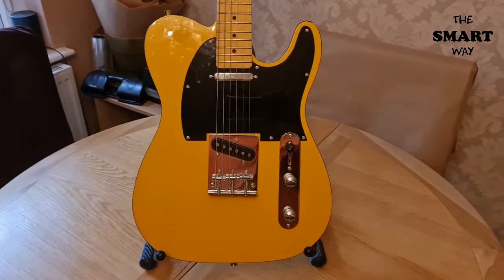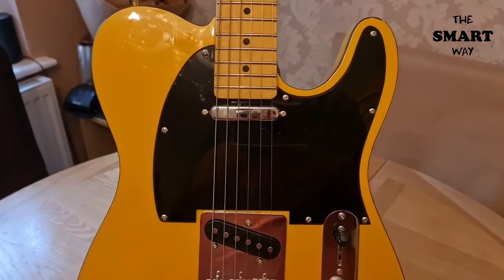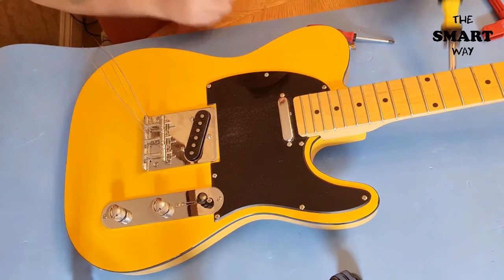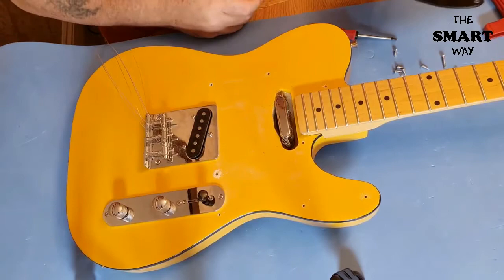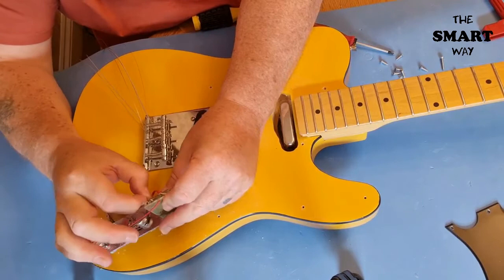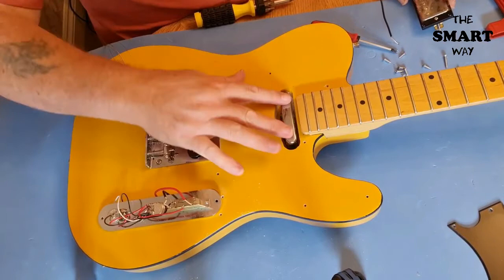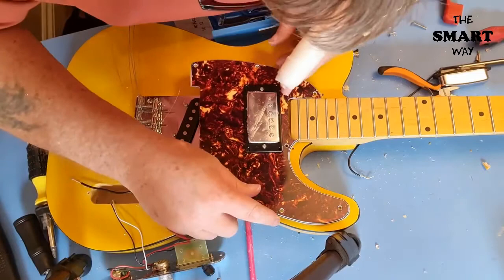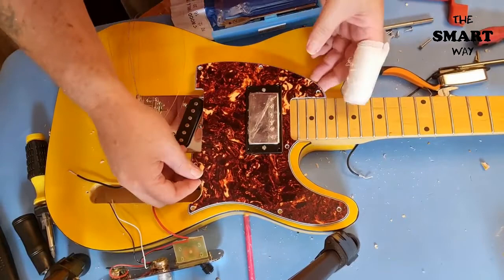Graham Coxon Telecaster On A Budget Part 1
I have tried for ages to find a Graham Coxon Signature Guitar that Fender made a few years back but they are almost impossible to find and when the odd one does show up it is extremely expensive. These were Mexican made Fender Telecasters and they originally sold for around £500 but now have doubled in price and sometimes more.

I decided to make my own and do this on a budget. I was originally going to use a Harley Benton or a Squier. Whilst i was searching the internet i came across a Fazley and the colour was great and the price was even better. I initially was going to change both pickups but when the guitar turned up i was amazed.

Enjoy this video and i hope there's some hints and tips to help you not just to make a Graham Coxon guitar from a normal Telecaster but also on your guitar journey